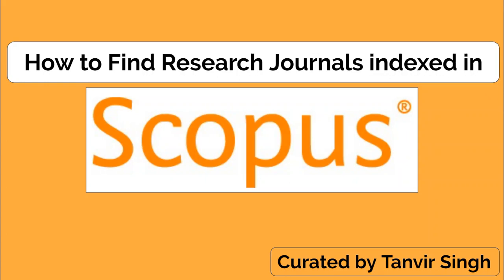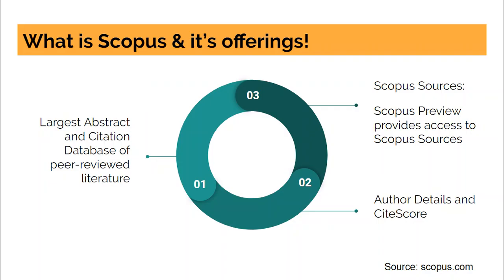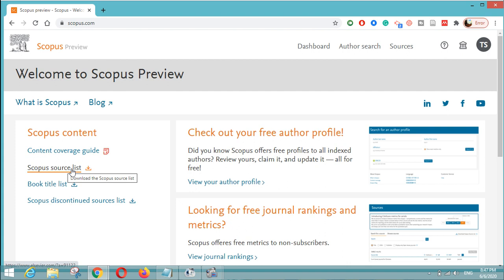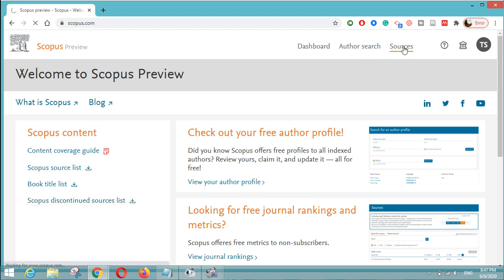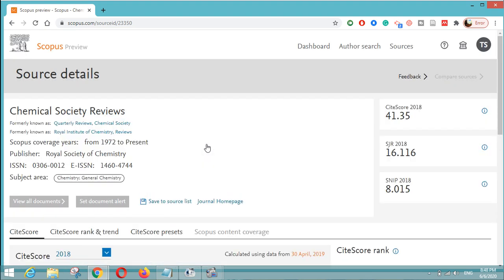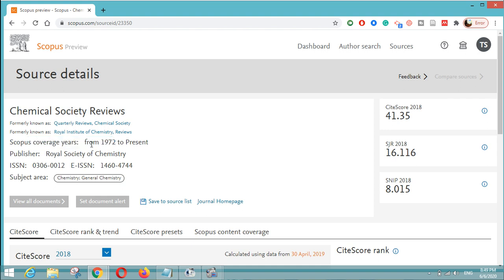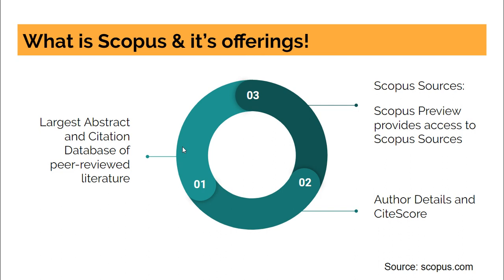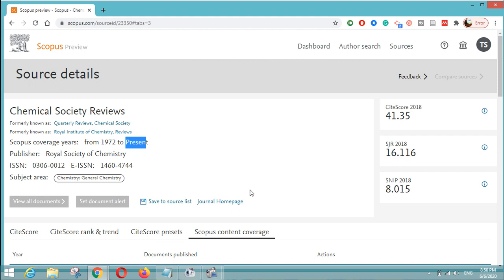Find Research Journals indexed in Scopus | Elsevier | Researcher Guide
In this video, you will learn how you can check Research Journals that are indexed in Scopus. Journals can be found in Master List of Scopus or can be accessed from Sources at scopus.com.

At Scopus, you can search Journals using 4 parameters i.e Title, Published, ISSN and Subject Area. You can also check whether Journal is indexed in Scopus till present or till previous years.

This video will help researchers, and authors to check about Journals before publishing papers or choosing Journals by checking their continuity in Scopus. CiteScore can also be checked from scopus.com.

Scopus is Largest Abstract and Citation Database of peer-reviewed literature
and Scopus Preview provides access to Scopus Sources.